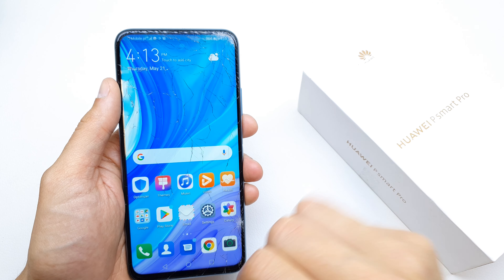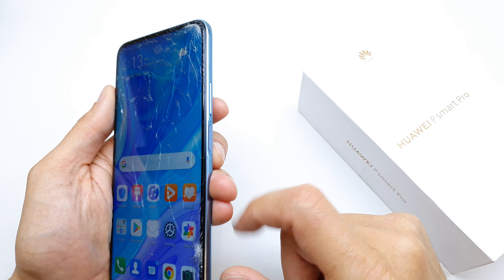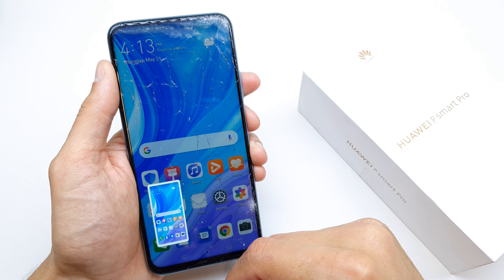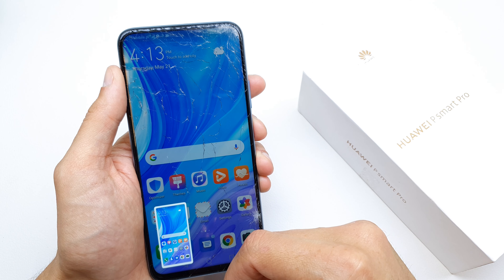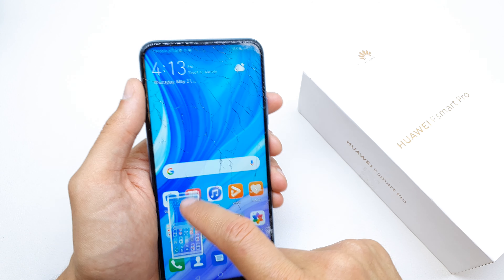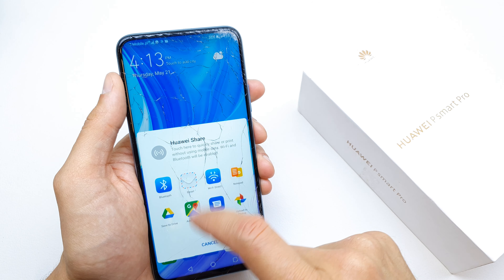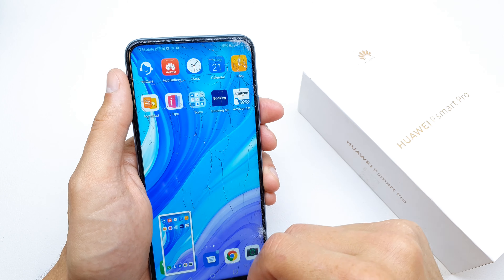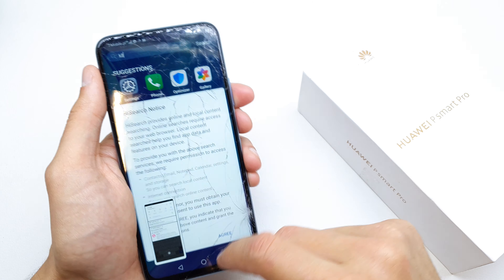Huawei P smart PRO: How to take a screenshot/capture? 3 ways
With this video, I want to show you, how you can take a screenshot/capture/print screen with the Huawei P smart.
You can find your screenshots at the Gallery.